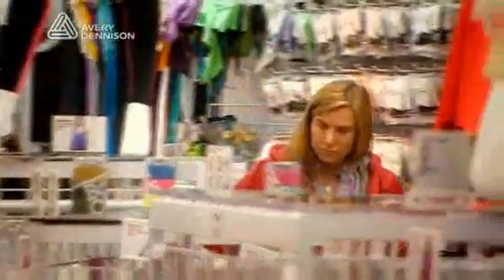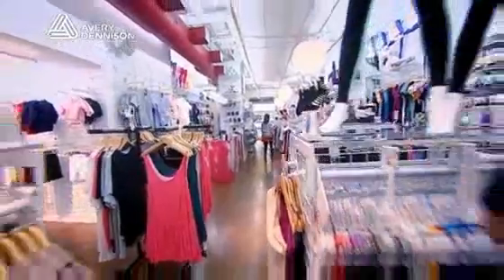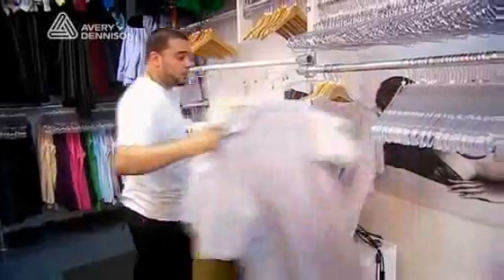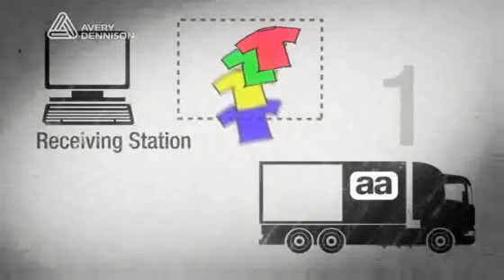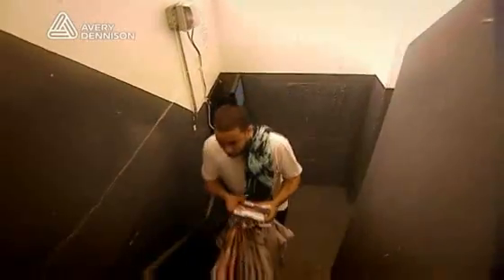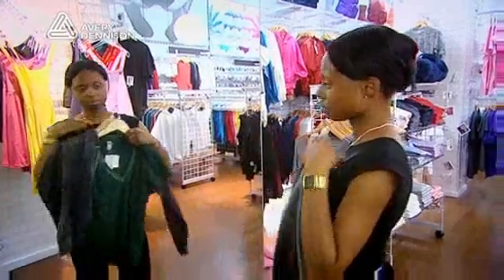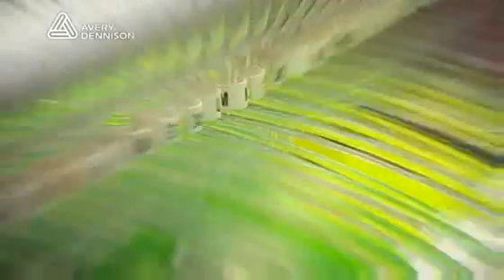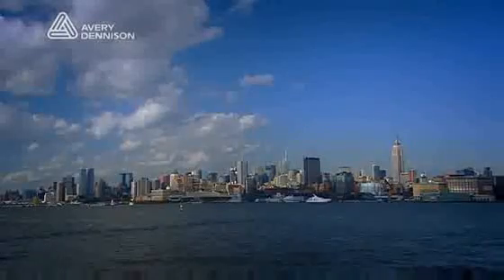Using RFID - American Apparel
In this video you will learn how American Apparel uses advanced RFID technologies and rfid-enabled application to drive store performance.